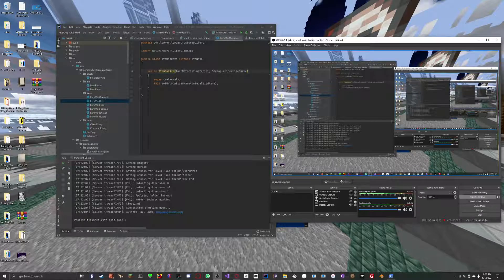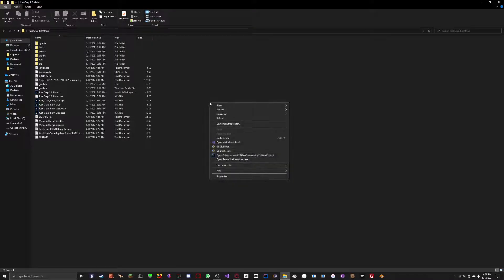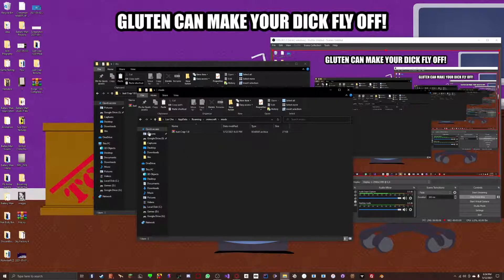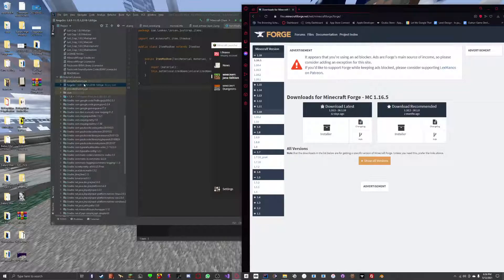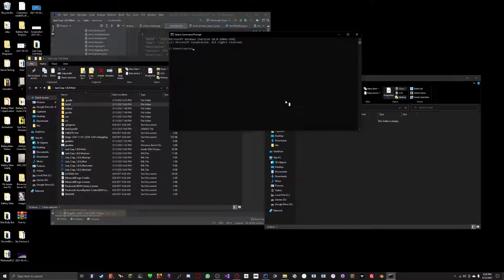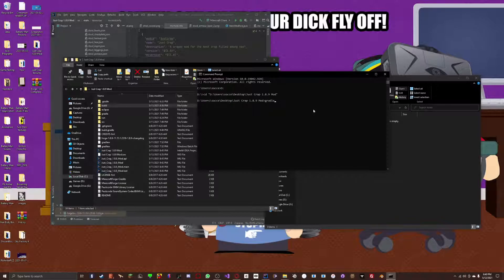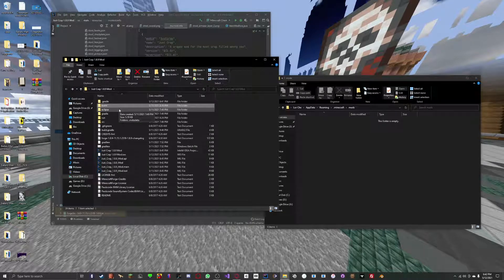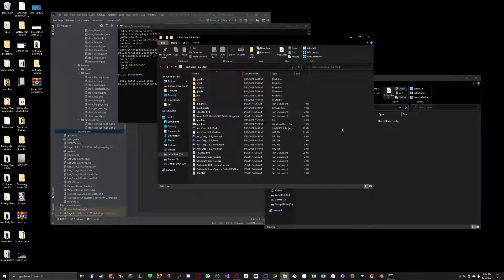Export Minecraft Forge Mod | MacOS & Windows 10 | IntelliJ & Eclipse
sry for bad sound again mb